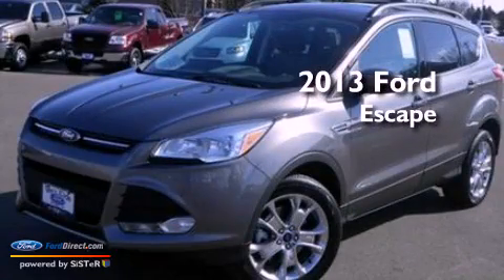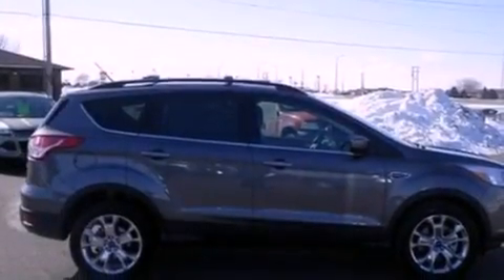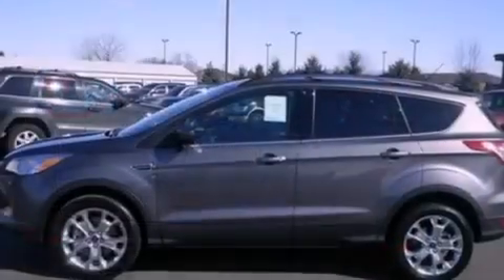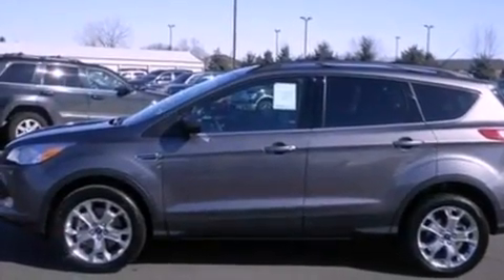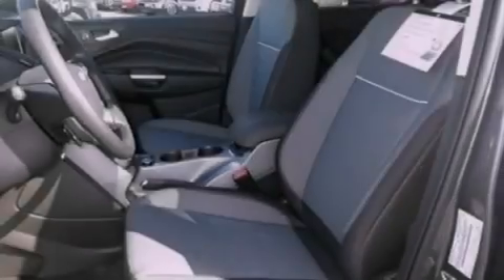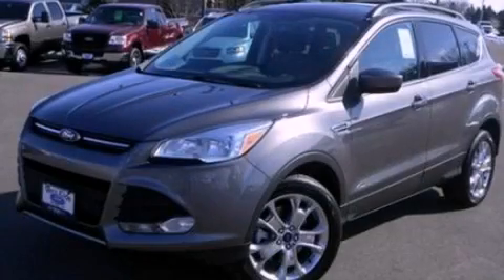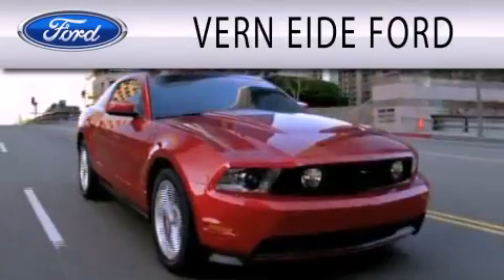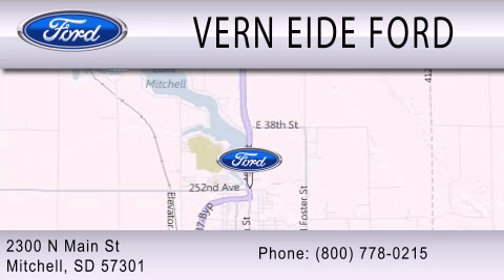2013 FORD ESCAPE Mitchell SD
Year : 2013
 Make : FORD
 Model : ESCAPE
 Engine : 1.6L I4 16V GDI DOHC TURBO
 Trans . : 6-SPEED AUTOMATIC
 Exterior : STERLING GRAY METALLIC

 Stock : 92777